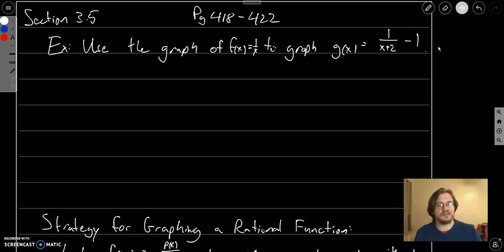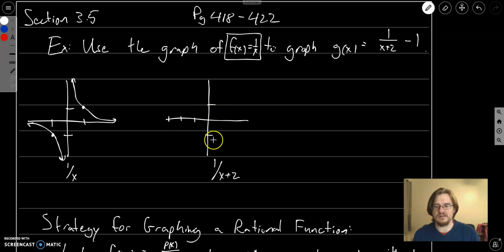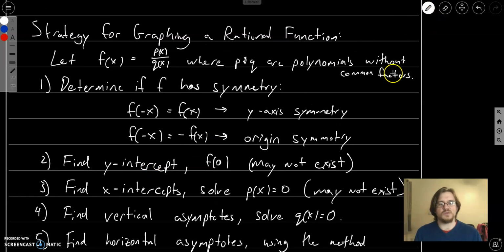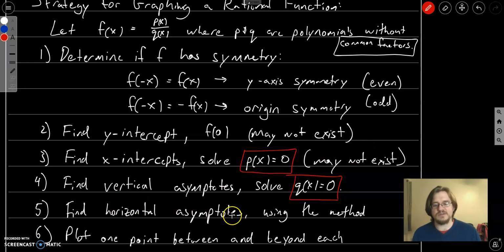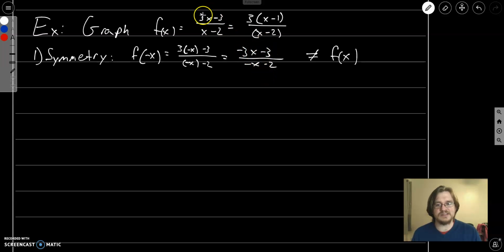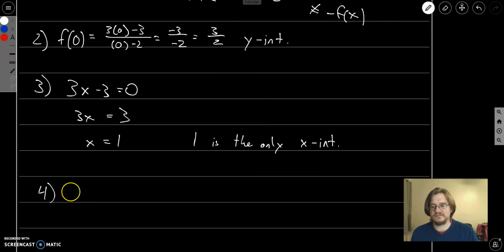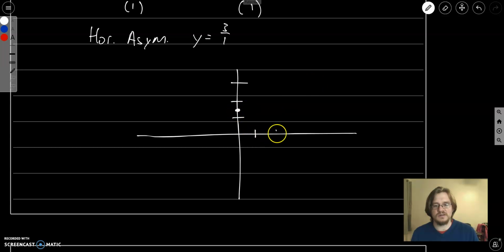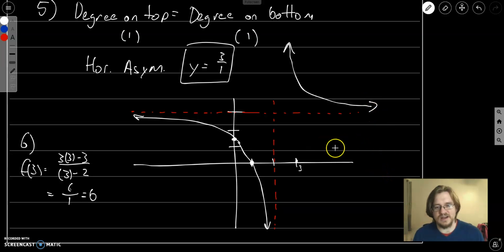M121 Section 3.5 Part III (Graphing Rational Functions 1)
This video covers Section 3.5 page 418-421.  Specific topics include: transforming graphs of rational functions and a strategy to graphing rational functions.